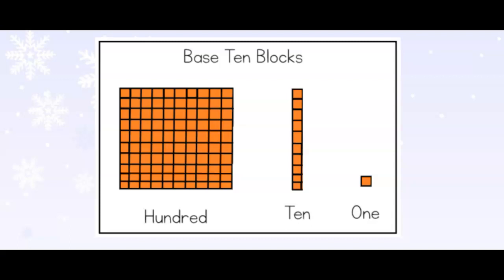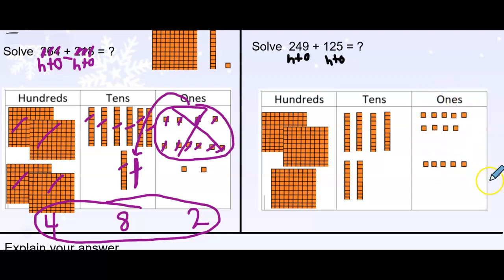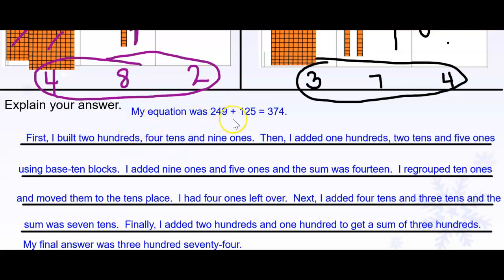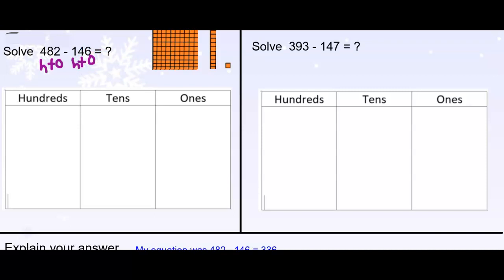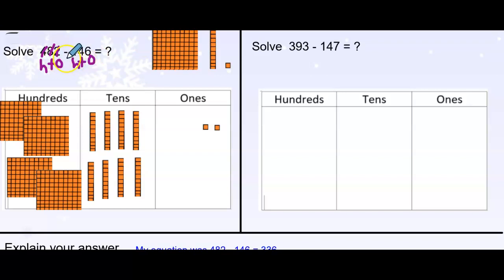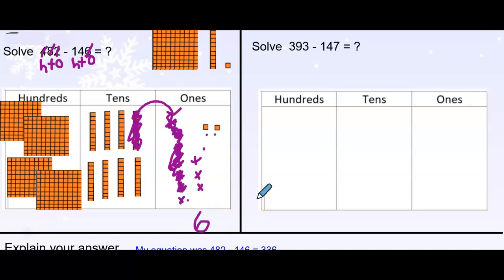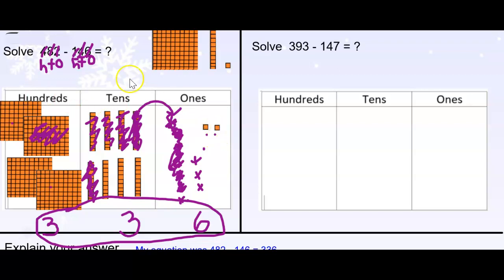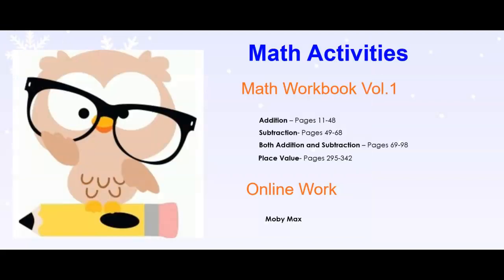Math at Home April 21, 2020